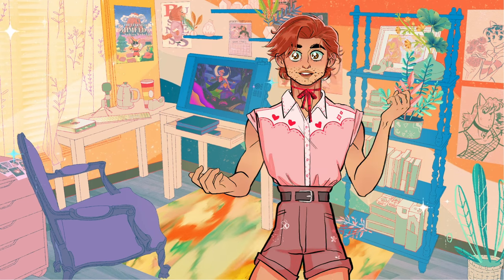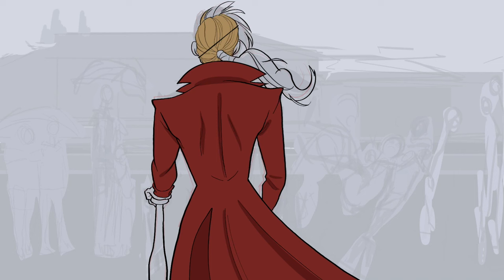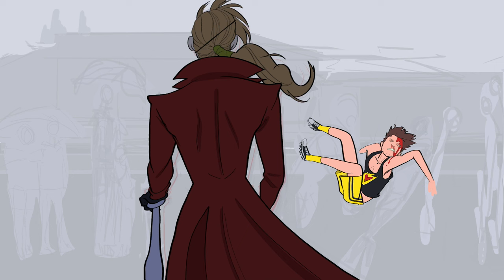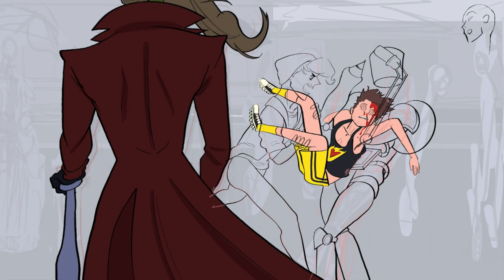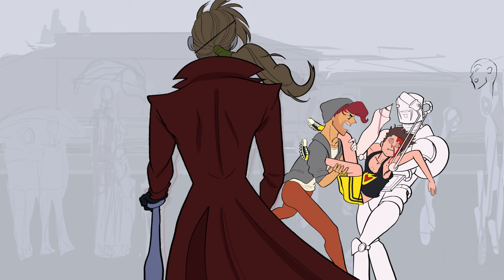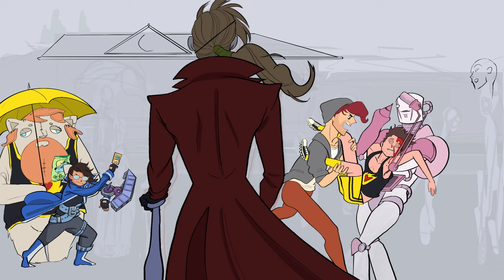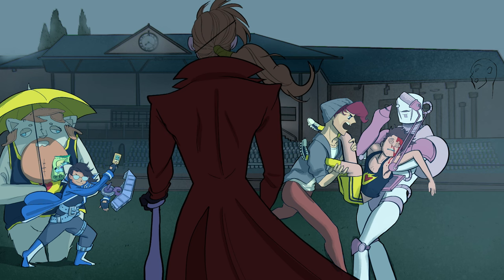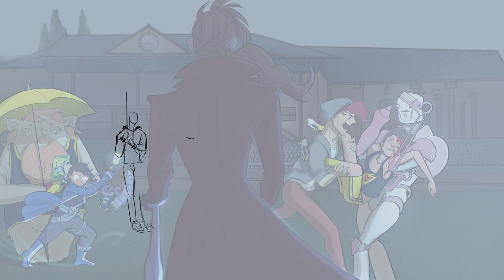i turn drawfee into anime characters ♡ || speedpaint + commentary